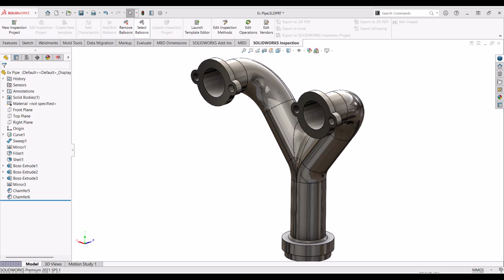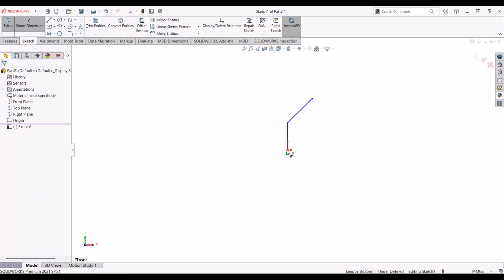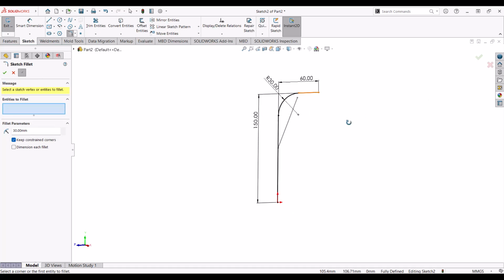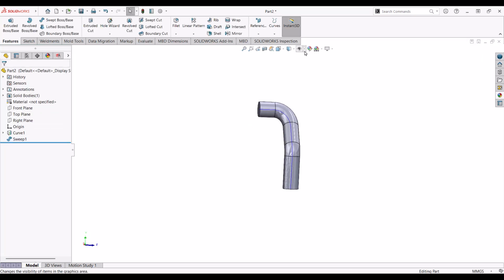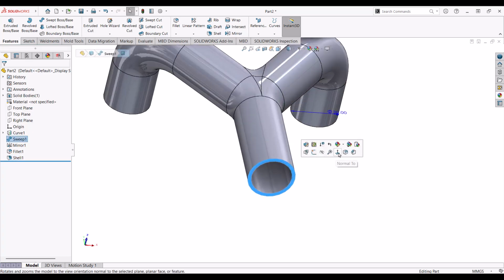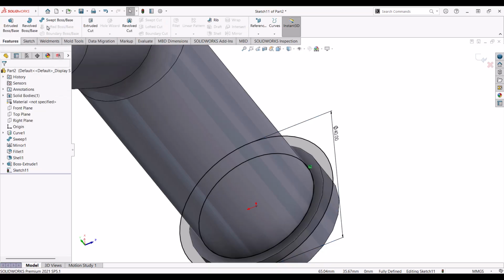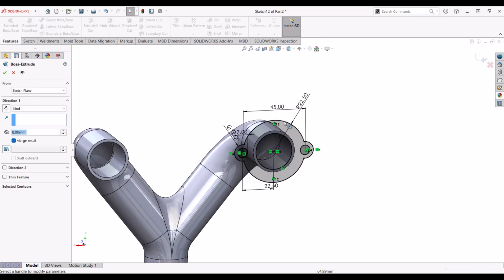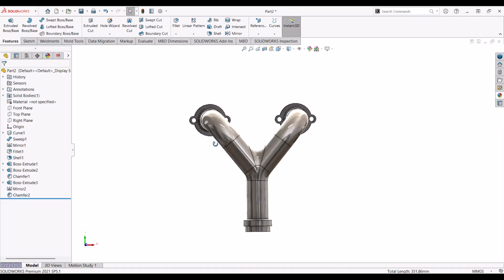How To Design an Exhaust Pipe in SolidWorks | Full Step-by-Step Tutorial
MACHINE DESIGN VERIFICATION TOOLKIT — PROFESSIONAL EDITION

In this in-depth SolidWorks tutorial, you’ll learn how to design a complete exhaust pipe system using powerful modeling tools like Projected Curve sketching, sweep, fillets, and surface modeling. This video is ideal for automotive design enthusiasts, mechanical engineers, and students looking to enhance their real-world CAD modeling skills.
Whether you're working on a performance exhaust, a custom build, or just learning how to handle complex curves, this tutorial will walk you through everything step by step.